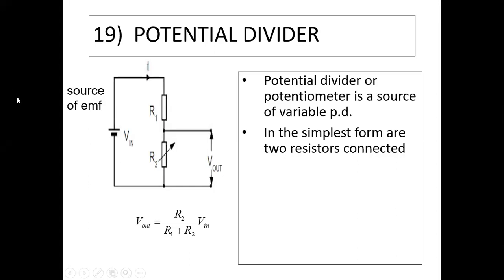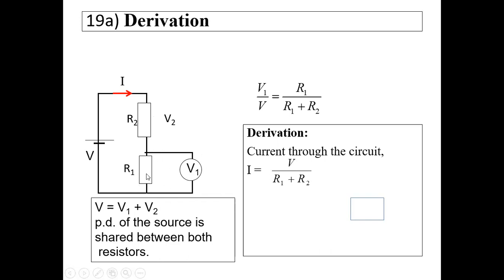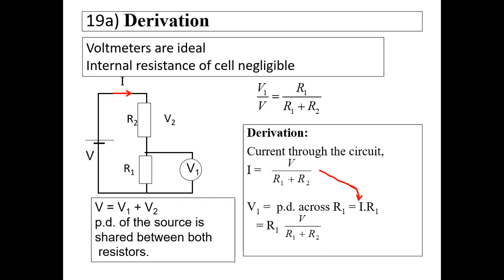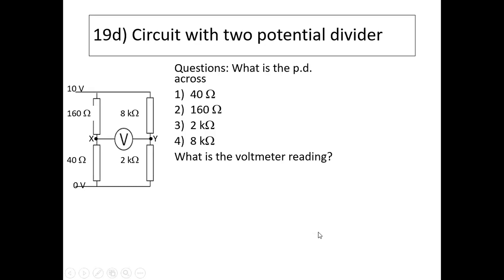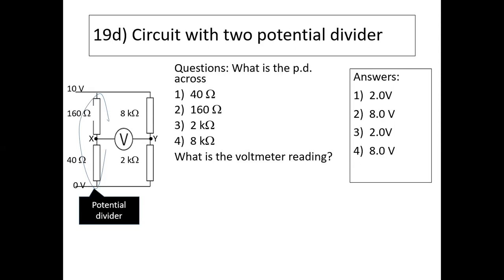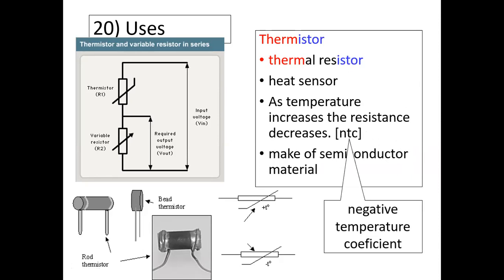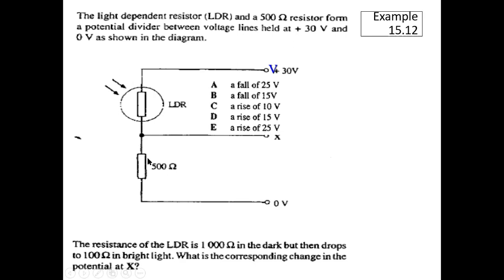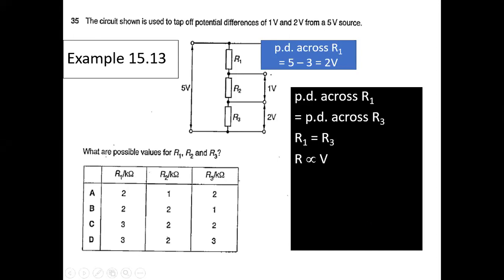zoom 0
Physics STPM: 15.3 Potential divider